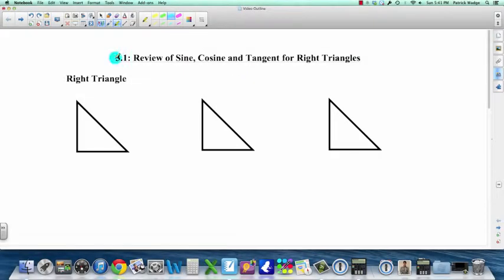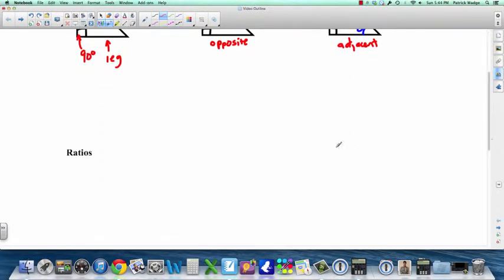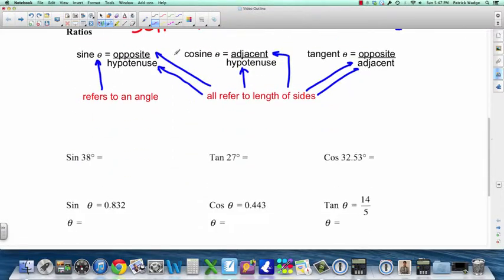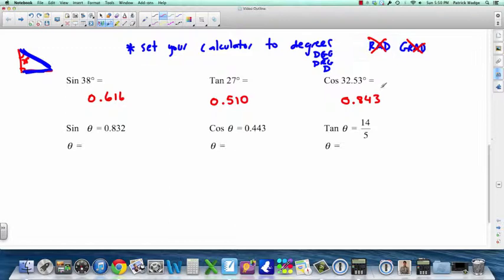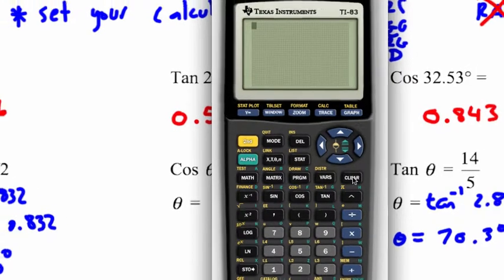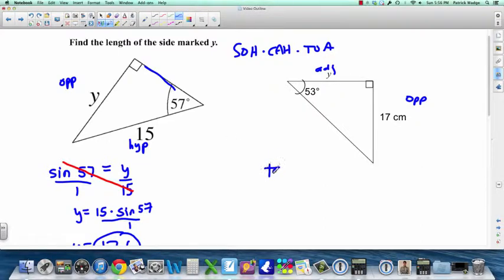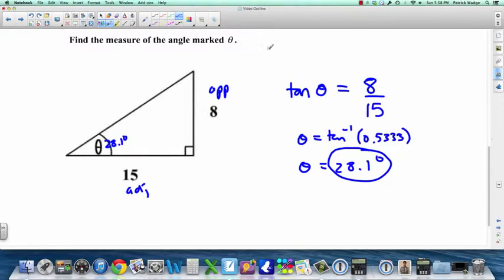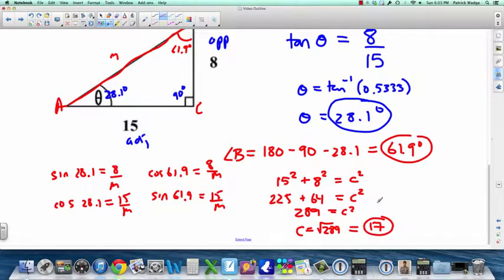Founds 11: 3.1 Review of Sin, Cos, Tan of Right Triangles